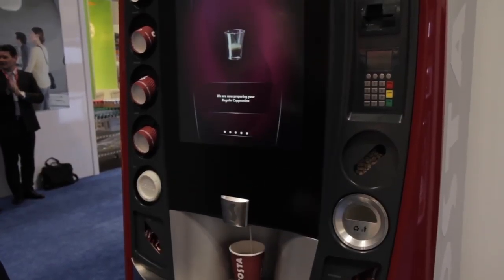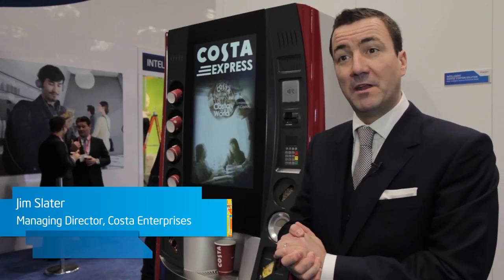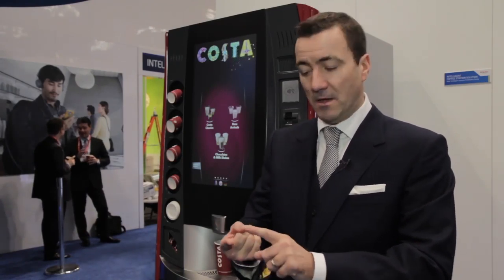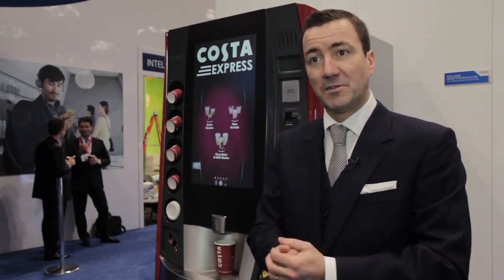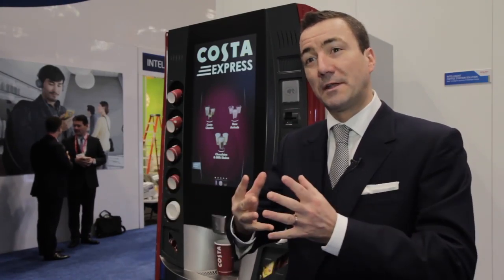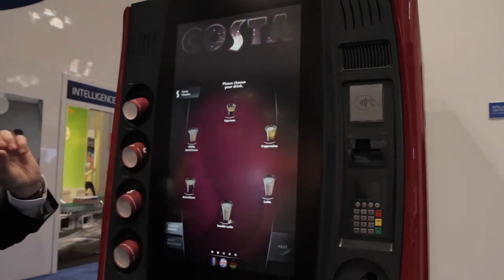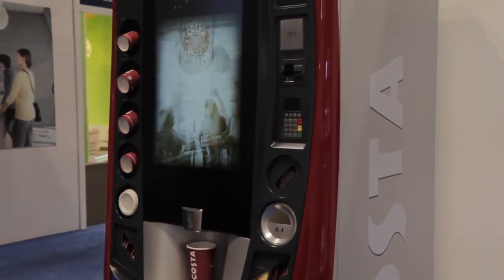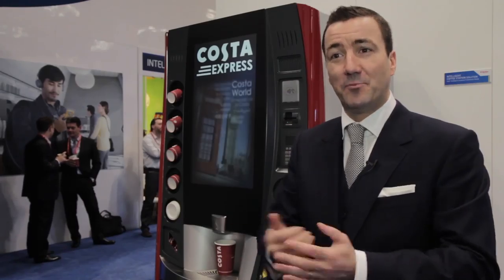Premium Coffee Kiosk Replaces Baristas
Instead of training a barista to operate machines, Costa Coffee uses a machine that operates itself. The replication of scents and sounds of a coffee shop help to lend a premium quality to the system.